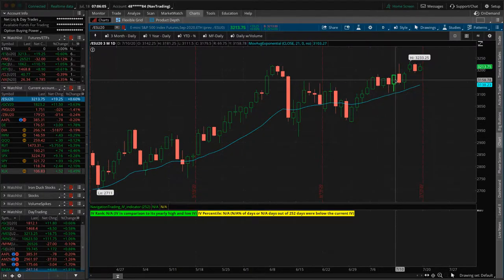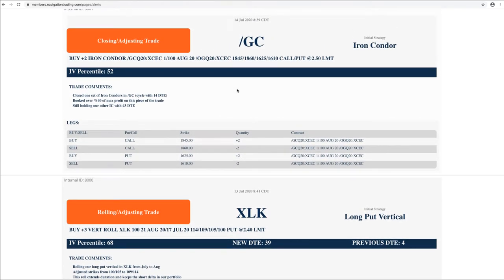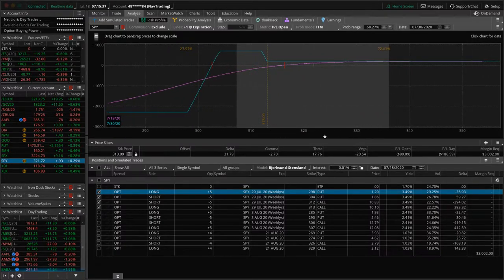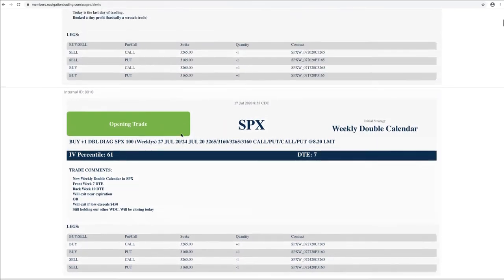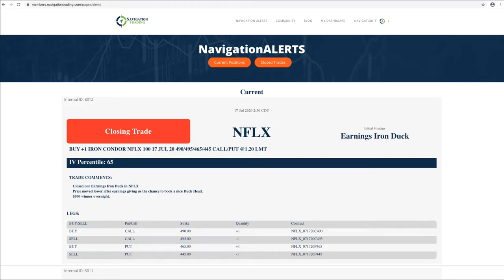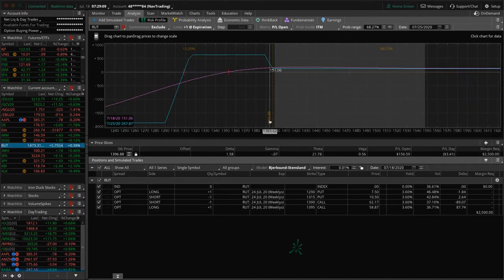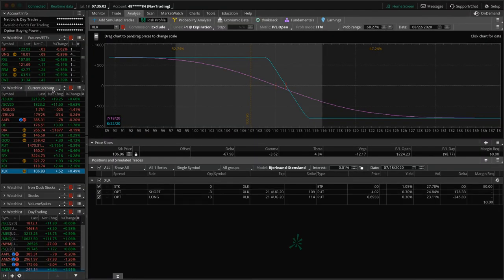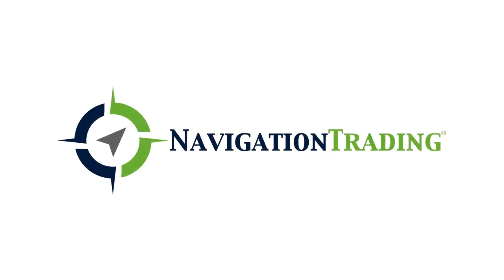NavigationTrading Weekly Options Trading Update 7-18-20